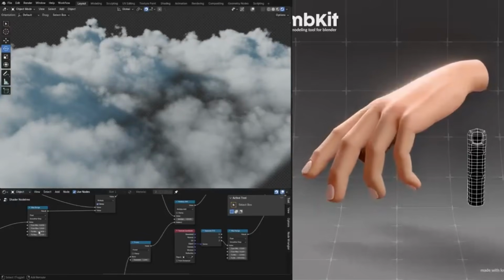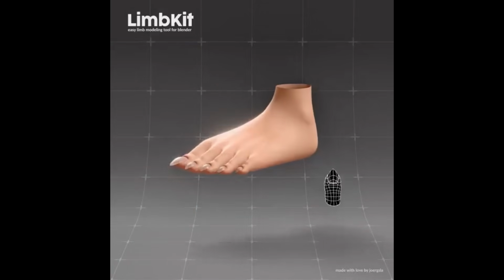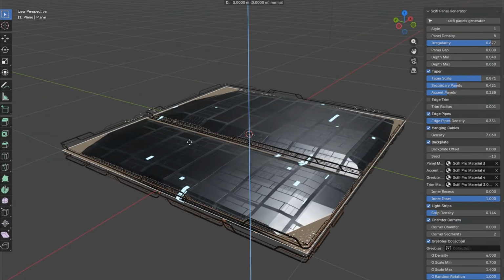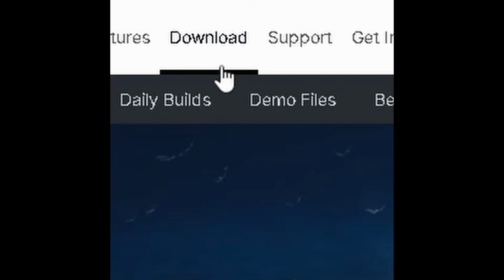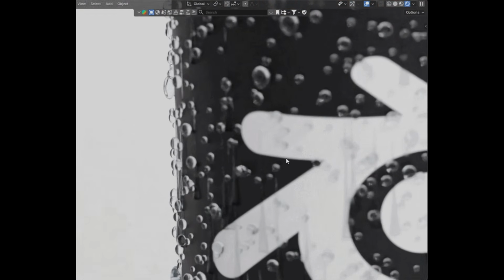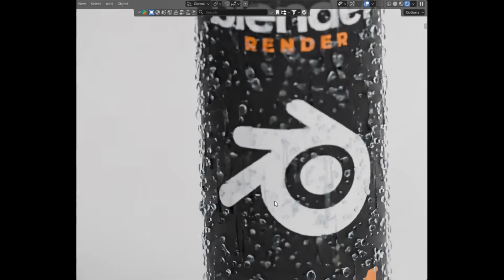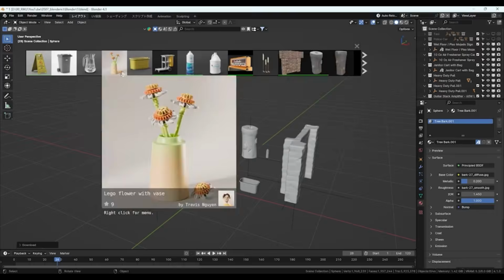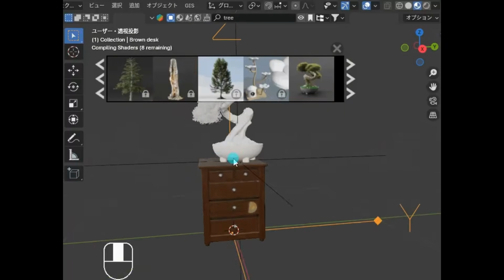Top 12 NEW FREE Blender Addons in 2026 🔥 (These Feel ILLEGAL to Be Free!)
These are the BEST new FREE Blender addons in 2026 🔥 — from procedural ice, water droplets, and clouds to sci-fi hulls, AI animation, and must-have workflow tools. Every single one is free to download (links
below!). Which one are you installing first? 👇

⏱️ TIMESTAMPS
0:00 Intro
0:26 Freezing Effect Generator (Procedural Ice & Frost)
1:10 LimbKit – Hand & Foot Modeling for Blender
2:09 Sci-Fi Panel Generator
2:53 Raycast Lines free demo file
3:32 Procedural Clouds Shader
4:19 Water Droplets Generator
5:13 Cascadeur (AI Animation)
6:58 Quick Menu
7:49 BlendKit (Free Asset Library)

🎁 Stop hand-animating every frame. Cascadeur's Inbetweening tool builds the animation across your timeline interval from the poses in your keyframes — you just set the key poses:

Drop a comment with your favorite free addon so I can feature it next time.

Best free Blender addons 2026, free Blender addons, Blender plugins free
download, must-have Blender addons, Blender addons for modeling, procedural
Blender, Blender VFX, Blender geometry nodes, new Blender addons 2026.